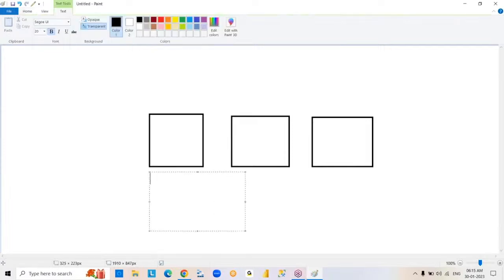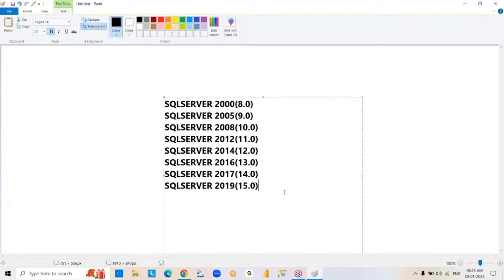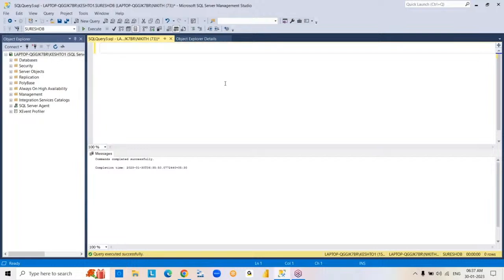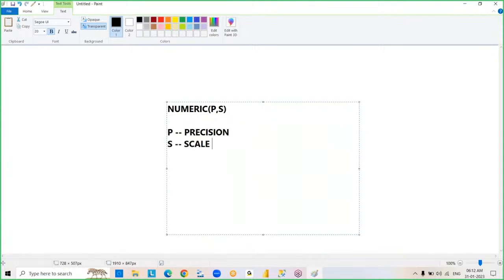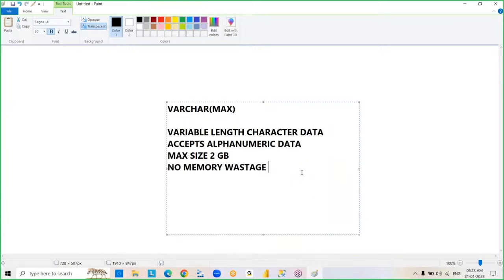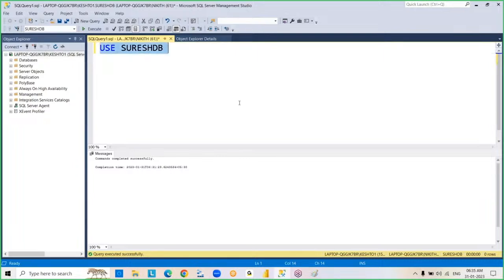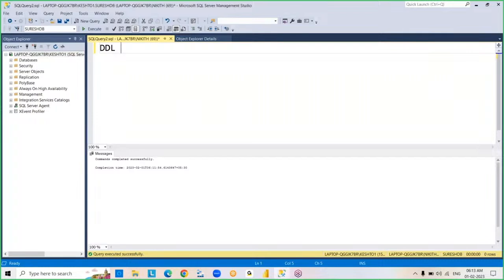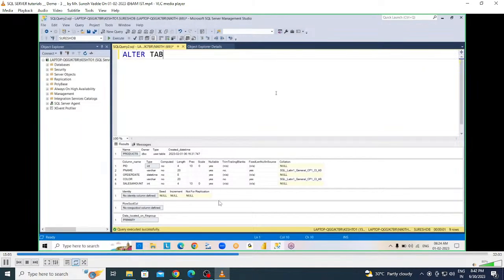SQL SERVER tutorials by Mr. Suresh Vadde Sir